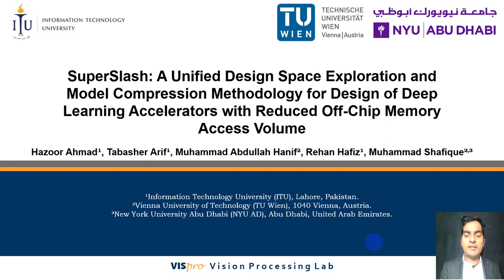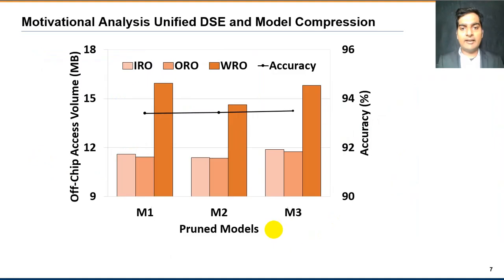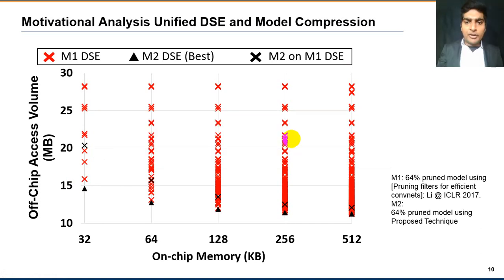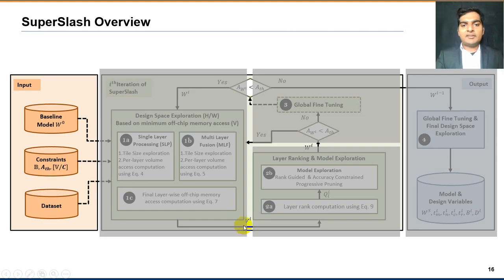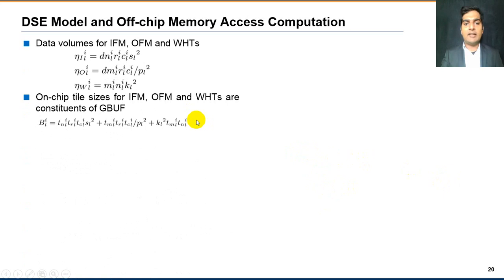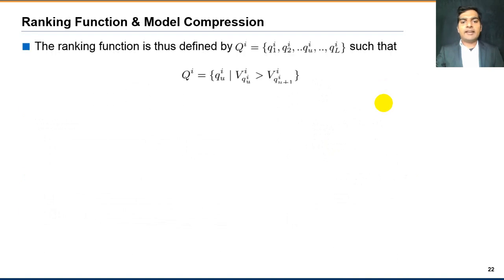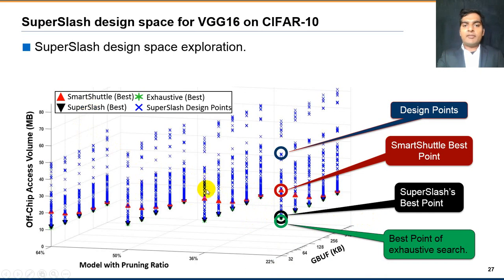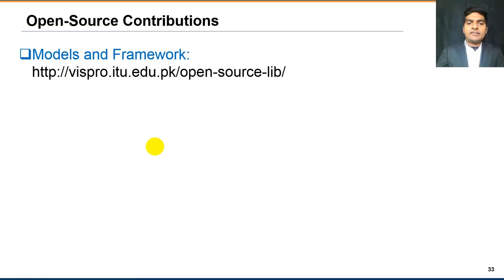SuperSlash: Unified Design Space Exploration & Pruning Methodology for Deep Learning Accelerators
Deploying Deep Learning (DL) models on resource-constrained embedded devices is a challenging task. The limited on-chip memory on such devices results in increased off-chip memory access volume, thus limiting the size of DL models that can be efficiently realized in such systems. Design Space Exploration (DSE) under memory constraint, or to achieve minimal off-chip memory access volume, has recently received much attention. Unfortunately, DSE alone cannot reduce the amount of off-chip memory accesses beyond a certain point due to the fixed model size. Model compression via pruning can be employed to reduce the size of the model and the associated off-chip memory accesses. However, in this paper, we demonstrate that pruned models with even the same accuracy and model size may require a different number of off-chip memory accesses depending upon the pruning strategy adopted. Thus mainstream pruning techniques may not be closely tied to the design goals, and thereby hard to be integrated with existing DSE techniques. To overcome this problem, we propose SuperSlash, a unified solution for DSE and Model Compression. SuperSlash estimates off-chip memory access volume overhead of each layer of a deep learning model by exploring multiple design candidates. In particular, it evaluates multiple data reuse strategies for each layer, along with the possibility of layer fusion. Layer fusion aims at reducing the off-chip memory access volume by avoiding the intermediate off-chip storage of a layer's output and directly using it for processing of the subsequent layer. SuperSlash then guides the pruning process via a ranking function, which ranks each layer according to its explored off-chip memory access cost. We demonstrate that SuperSlash not only offers an extensive design space coverage but also provides lower off-chip memory access volume (up to 57.71%, 25.83%, 47.73%, 29.02% reduction for VGG16, ResNet56, ResNet110, and MobileNetV1 respectively) as compared to the state-of-art.